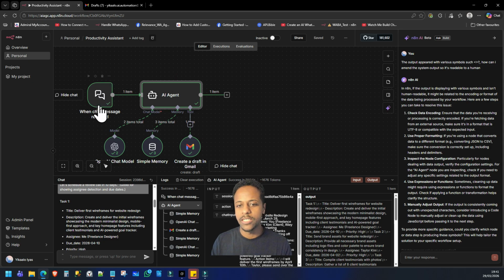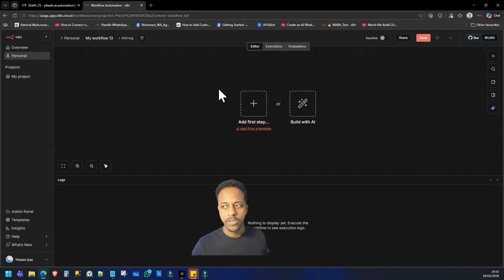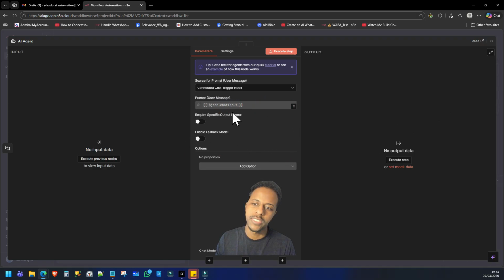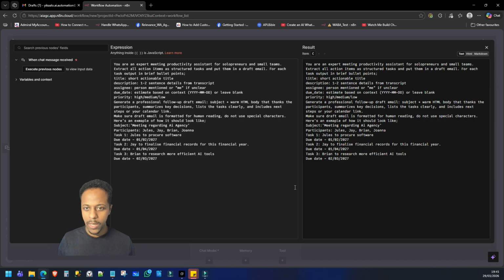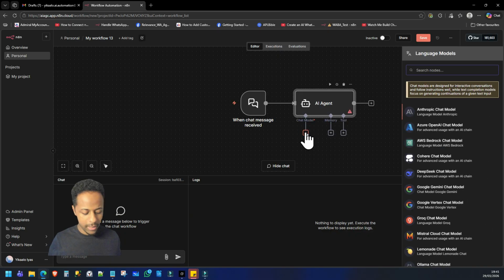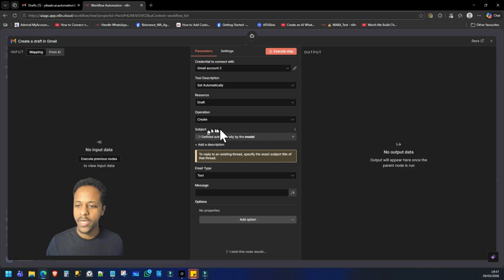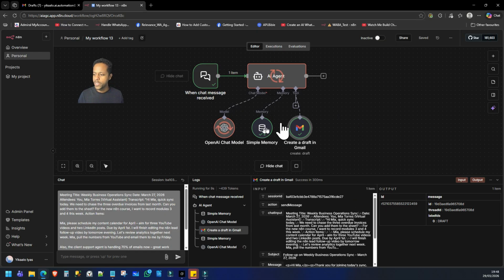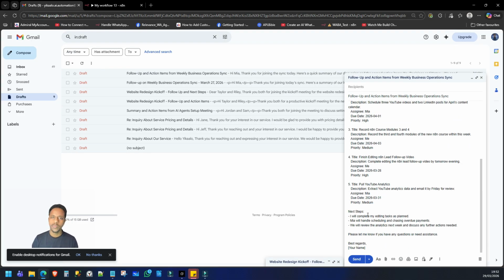Save Hours!! Create Your Own AI Productivity Assistant Using N8N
Tired of wasting hours after every meeting turning messy notes or Zoom transcripts into tasks and follow-up emails?

In this n8n tutorial, I show you how to build a powerful AI agent that automatically:
• Extracts action items with assignees & deadlines
• Creates tasks in Notion (or ClickUp)
• Drafts professional follow-up emails

Perfect for solopreneurs, freelancers, and small business owners who want to reclaim their time!